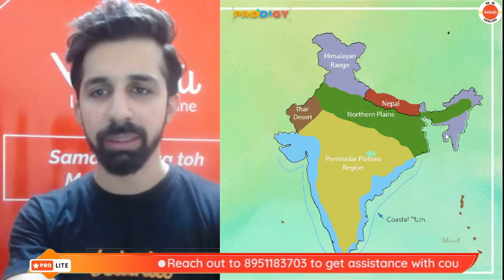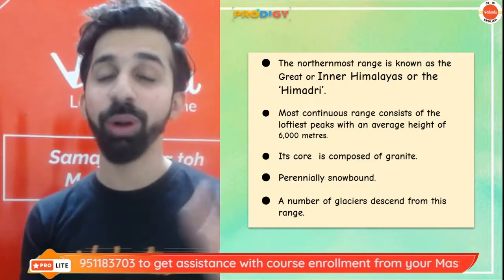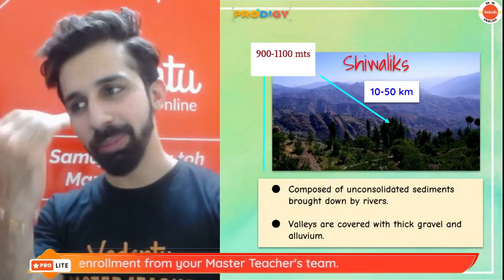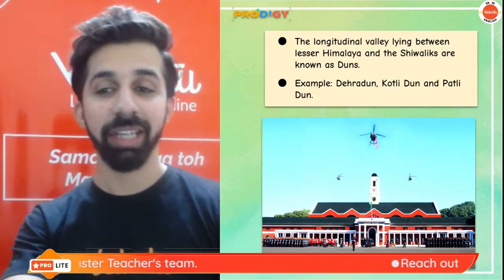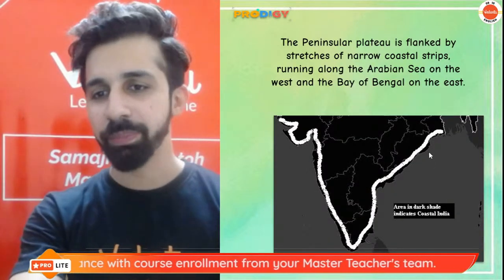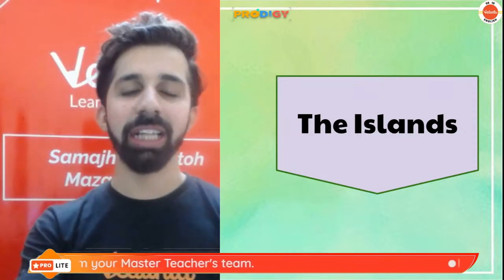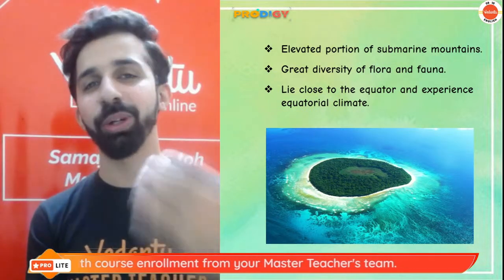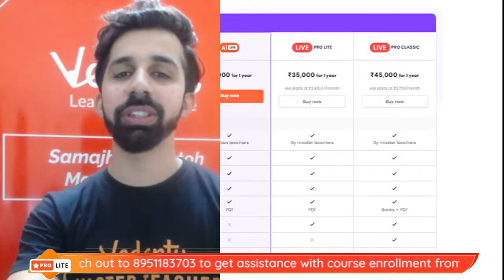L-4: Physical Features of India | One Shot + VQuiz | Class 9 SST | Ananya Sir | Vedantu 9&10 English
In this video, Ananya sir will continue the chapter on physical features of India in one shot from class 9 SST chapter 1 and will also take vquiz. This session of Ananya sir is surely helpful for the class 9 students that will help students to understand and solve the problems in no minutes. Hope this topic will surely help class 9 sst students to prepare for their exams in the best possible way.